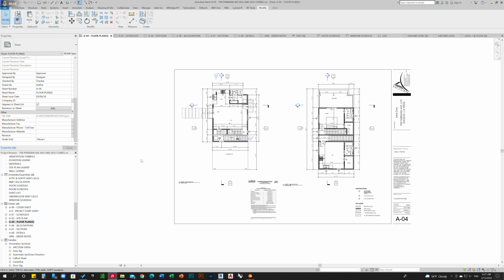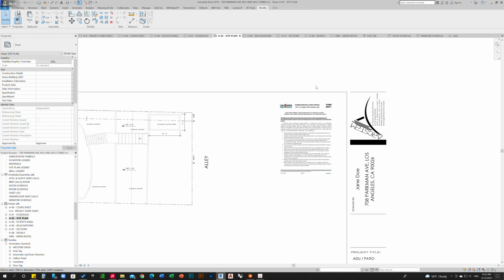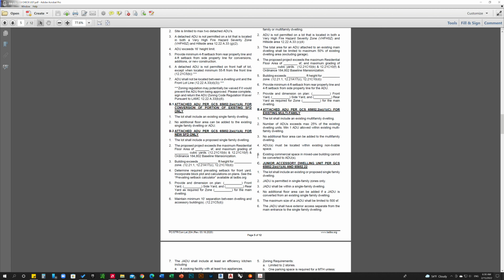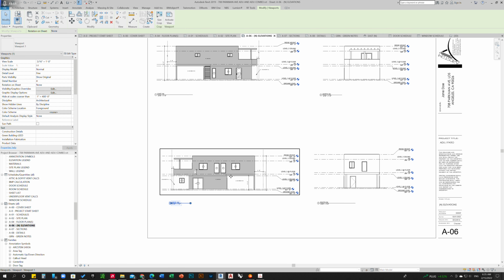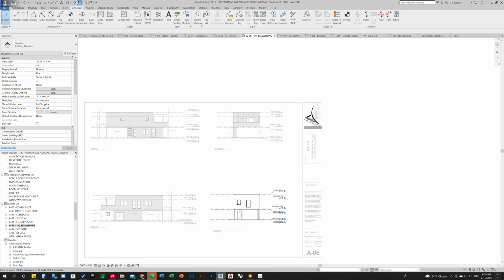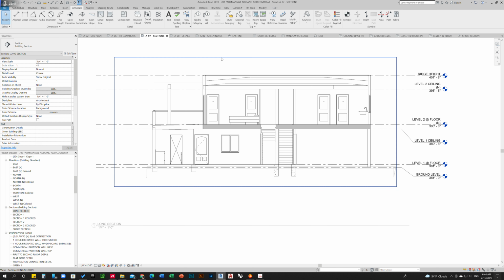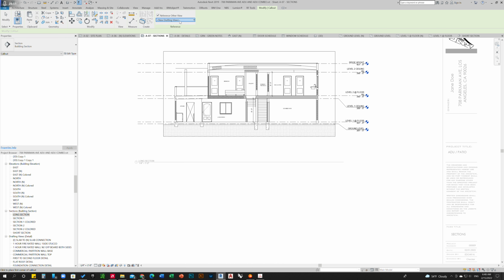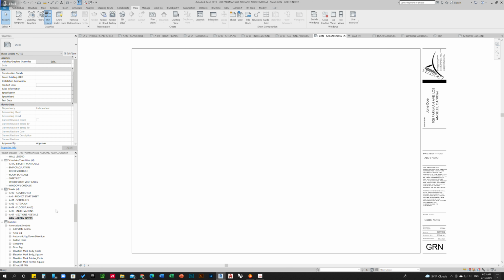ADU AND ADU GARAGE CONVERSION IN LA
In this video, I will discuss the basic requirements for plans submittal in city of LOS ANGELES, CA. This project is an ADU and ADU combo in the multifamily zone.